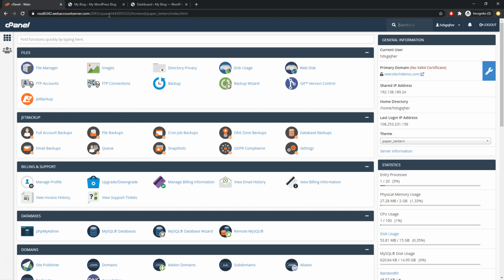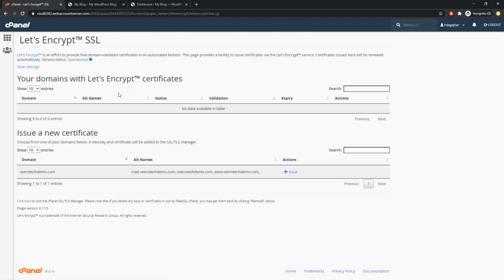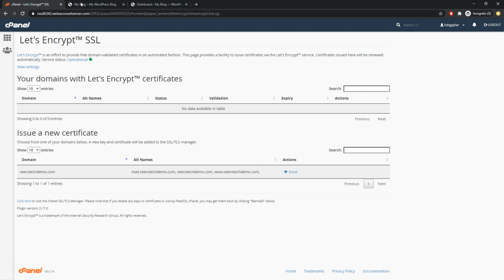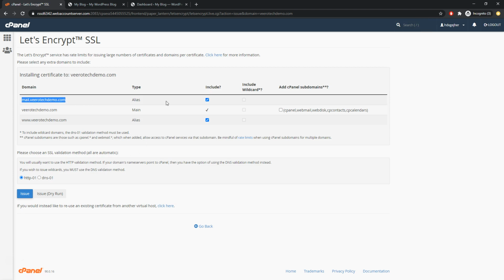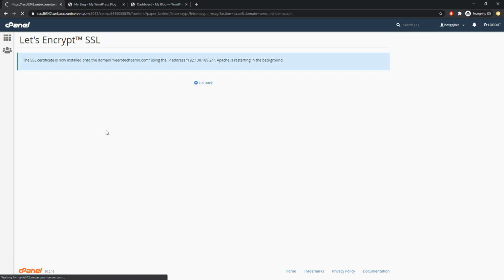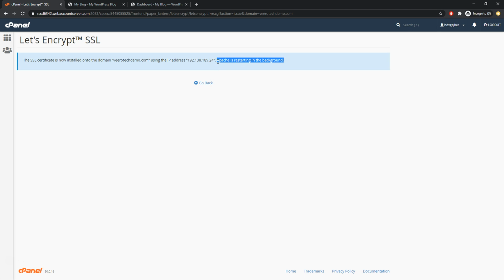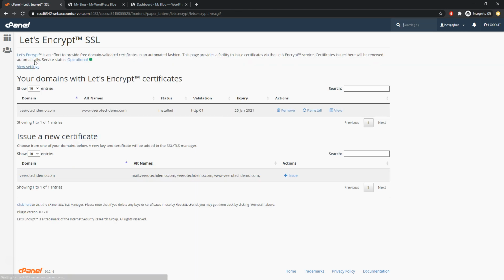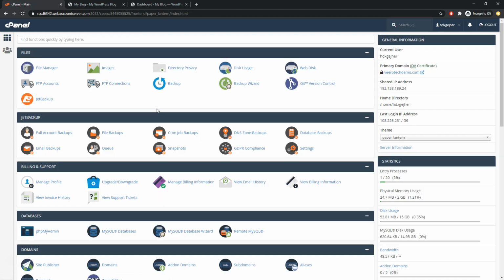Install Free SSL - How to install a Let's Encrypt SSL certificate in cPanel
In this video we're going over how to install a Let's Encrypt SSL on your cPanel hosting account.

00:00 - intro
00:05 - access cPanel
00:30 - navigate to the Let's Encrypt icon in cPanel
01:00 - click "Issue" to verify settings & issue the certificate

Let's Encrypt is a community supported, free SSL option that is available with most VeeroTech hosting plans.